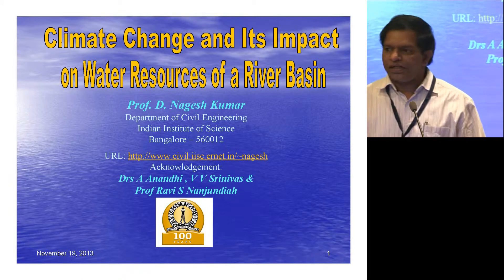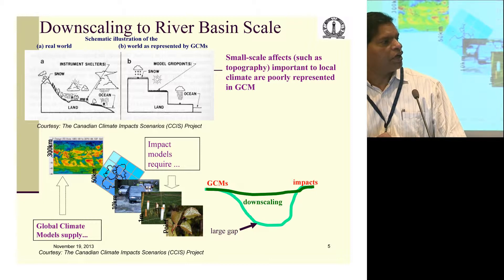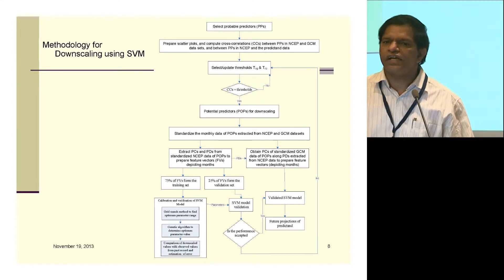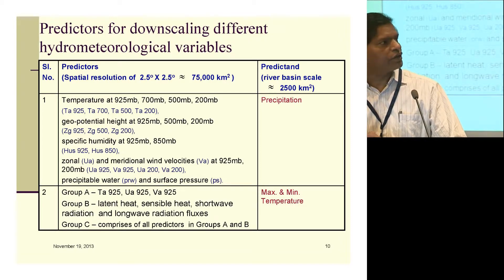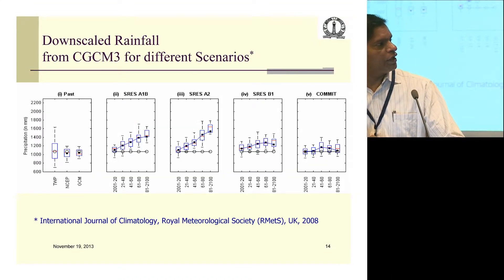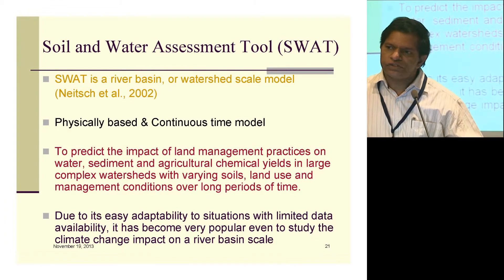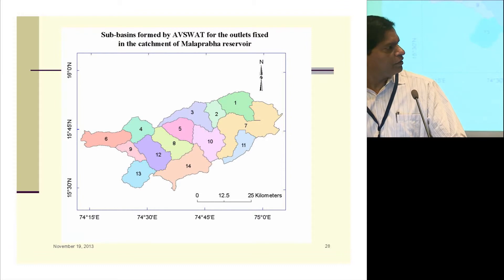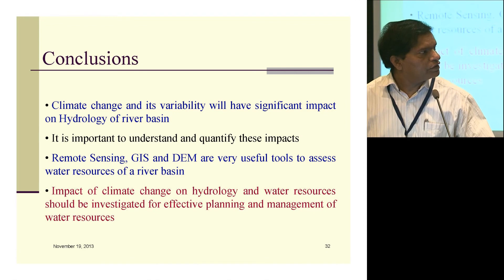ILSI India: Climate Change And Its Impact On Water Resources Of A River Basin (Dr. D Nagesh Kumar)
INTERNATIONAL CONFERENCE ON CLIMATE CHANGE AND IMPLICATIONS FOR WATER RESOURCES & NUTRITION SECURITY

BY

INTERNATIONAL LIFE SCIENCES INSTITUTE (ILSI-INDIA) & CENTER FOR INTEGRATED MODELING OF SUSTAINABLE AGRICULTURE AND NUTRITION SECURITY (CIMSANS)

CRYSTAL HALL, HOTEL PRIDE, RICHMOND ROAD, BANGALORE